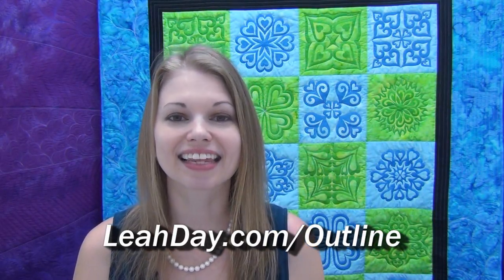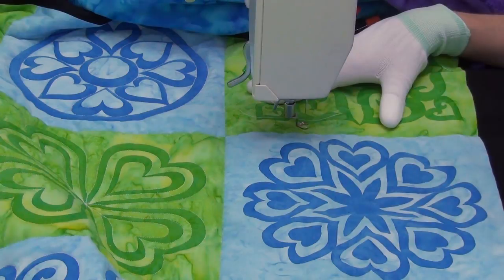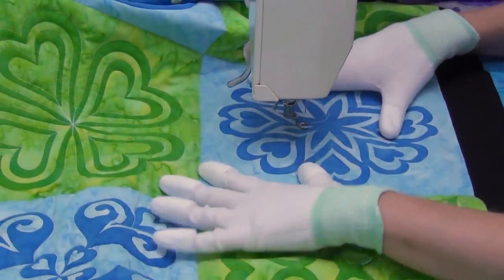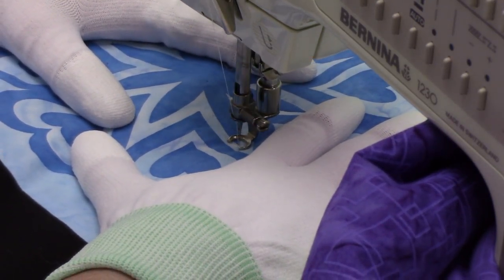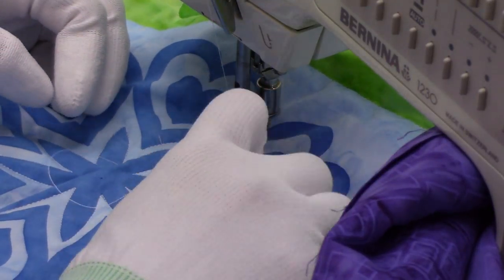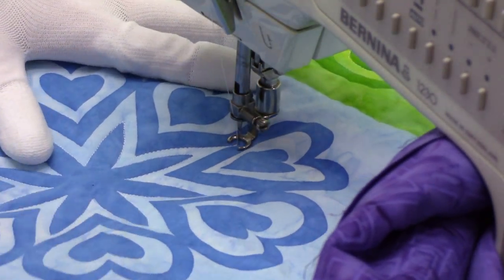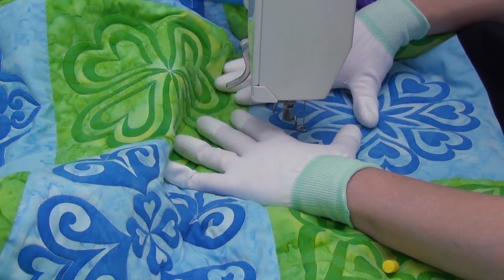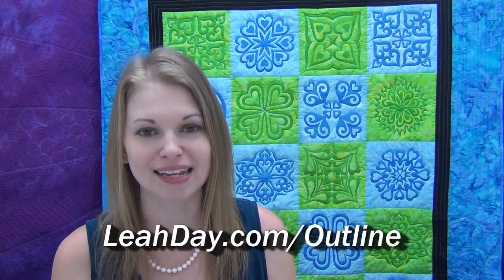How to do Outline Quilting on a Home Machine, Beginner Quilting Tutorial with Leah Day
Learn how to master outline quilting on your home machine.

This video is the 3rd video of a 5 part quilting tutorial series on the Heart Medallion Checkerboard quilt!

This video also features Quilty Box - a fun subscription service that delivers quilting tools, supplies, and fabrics each month.